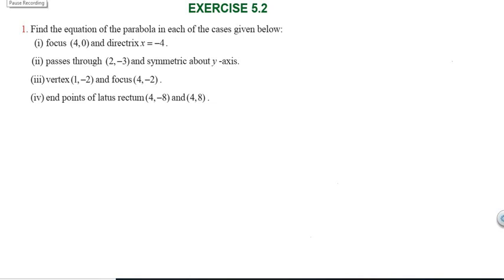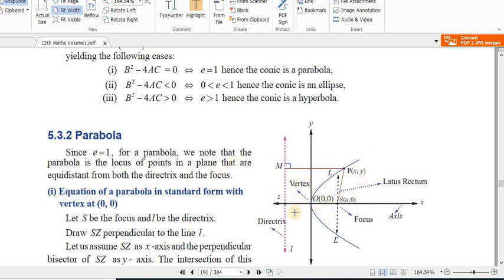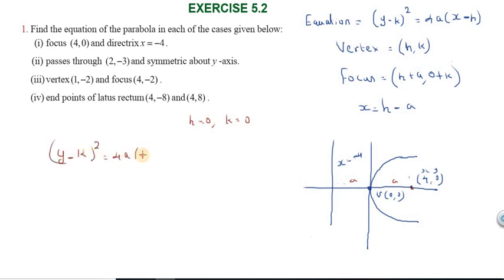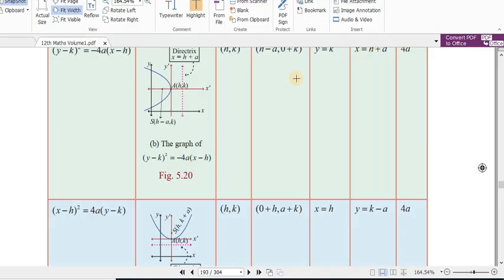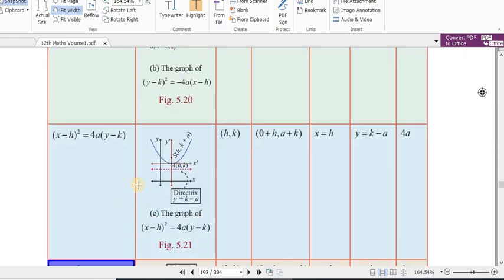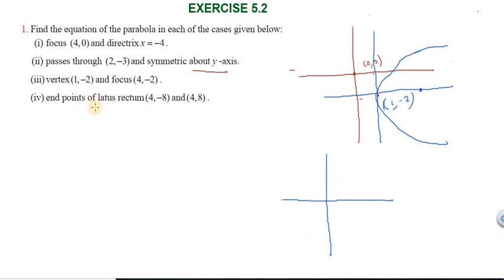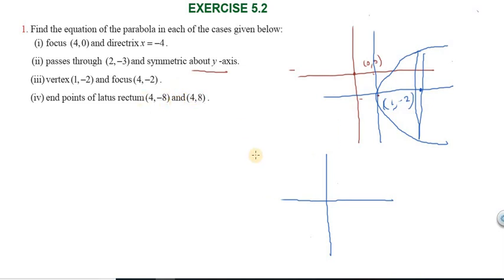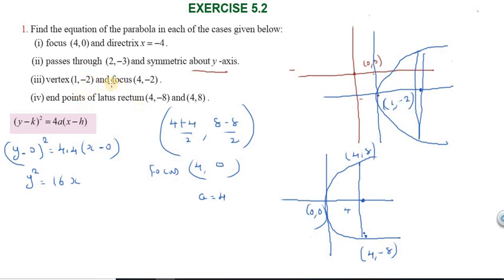Subscribe Chapter5|Exercise 5.2|Q.No.1| TNSCERT|Class 12th New Syllabus